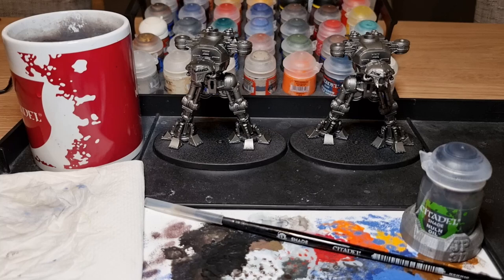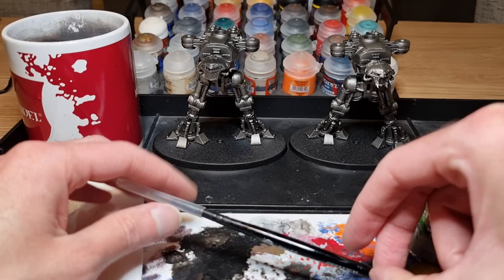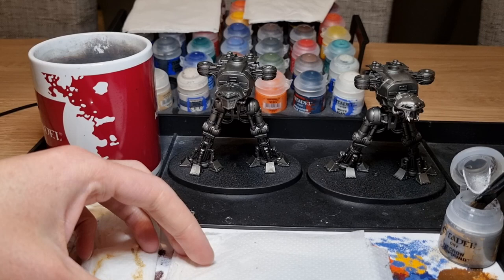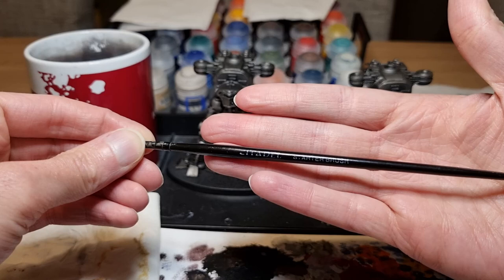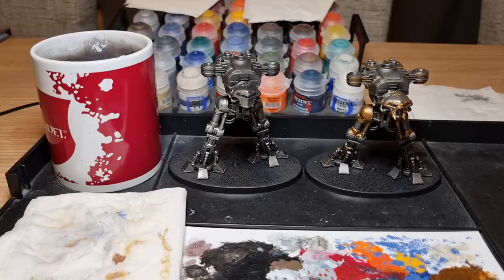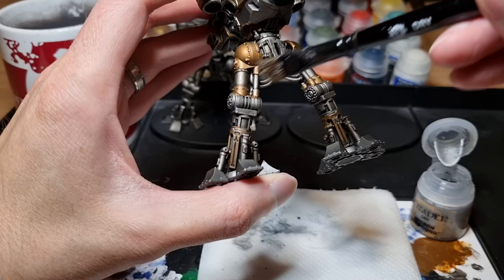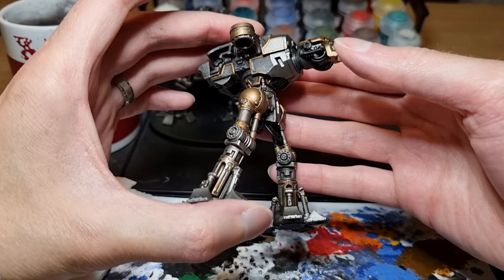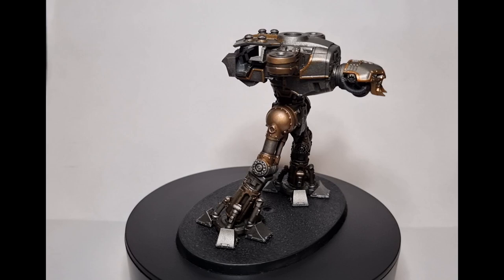Hobby Corner - Adeptus Titanicus - Reaver Painting - Part 1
In which we start painting the Reaver Titan bodies.